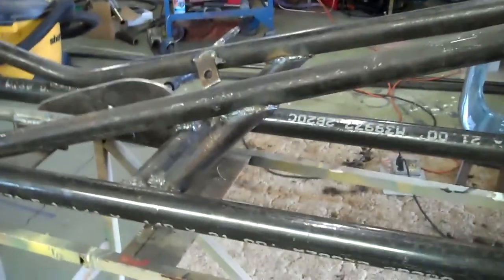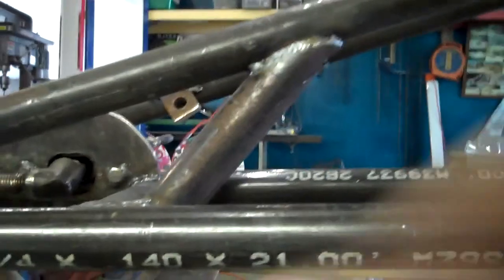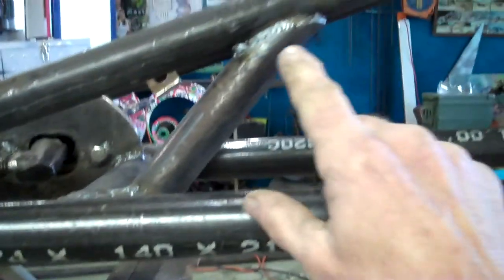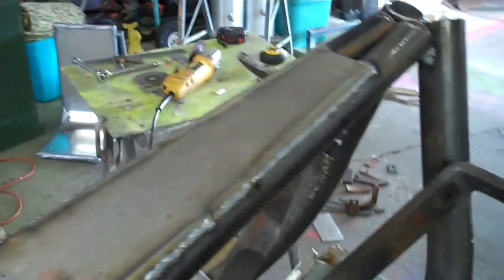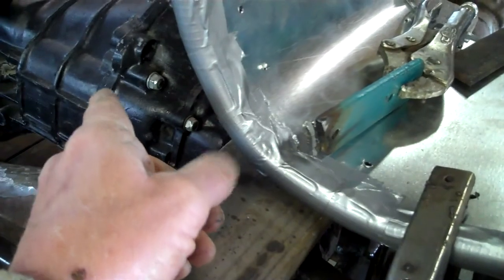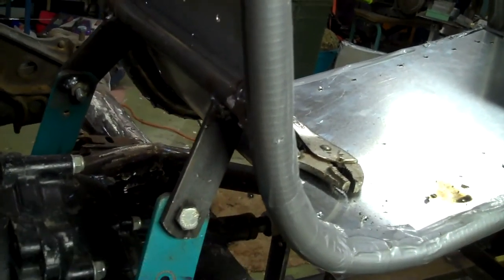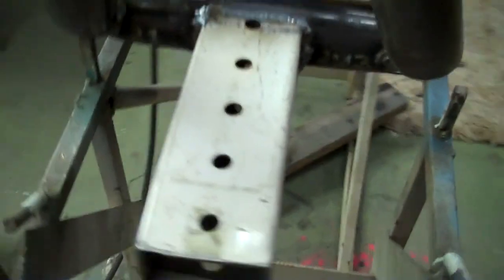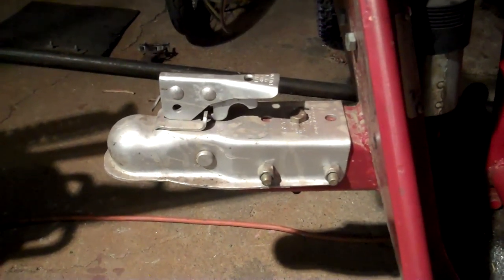Seat Mounts & Tow Hitch